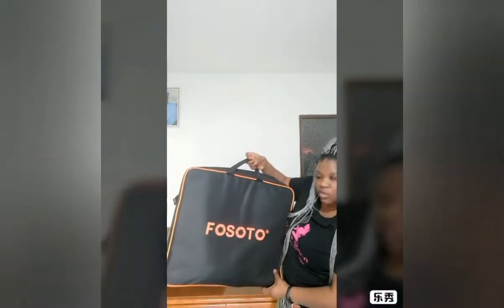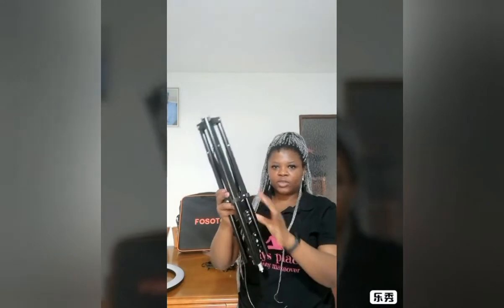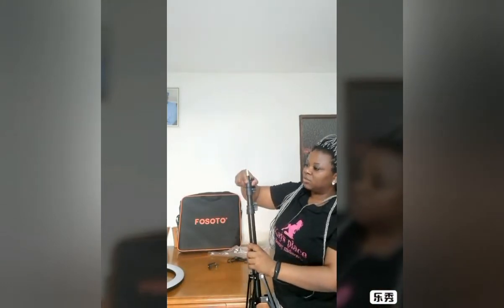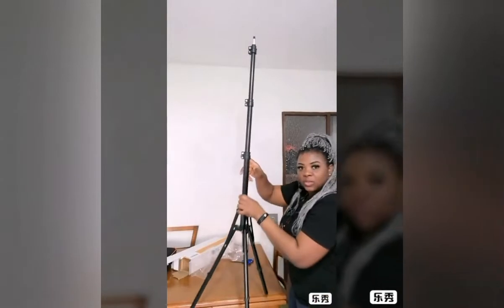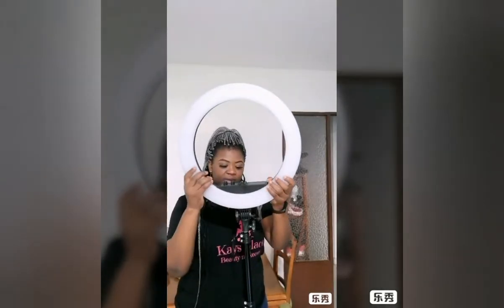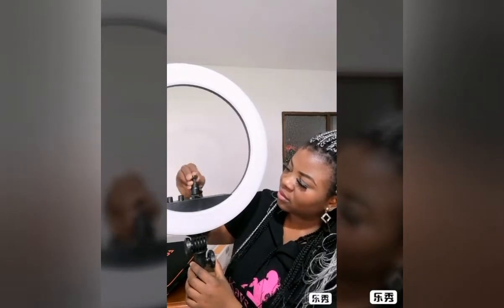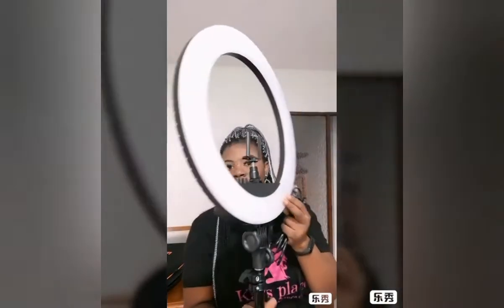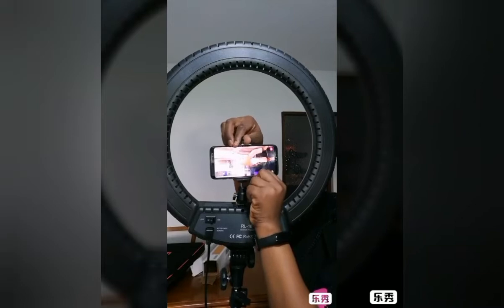FOSOTO RL-18II RING LIGHT/CHEAPEST RINGLIGHT for YouTube videos / UNBOXING AND REVIEW.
Buying link :

Aliexpress € 79,09  42%OFF | FOSOTO RL-18II Photographic Lighting 3200K-5600K 512 Led Ring Lamp Dimmable Camera Photo Studio Phone Makeup Ring Light Tripod

Other social media links :

I'm on Instagram as @kaysplace.es.